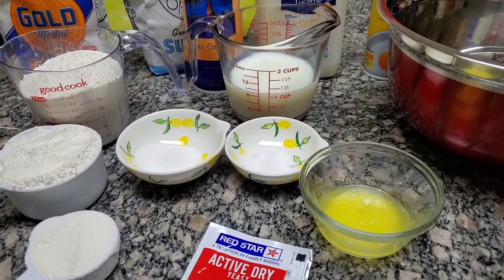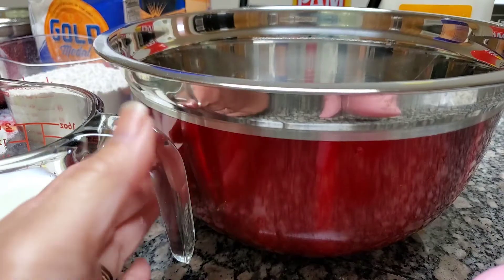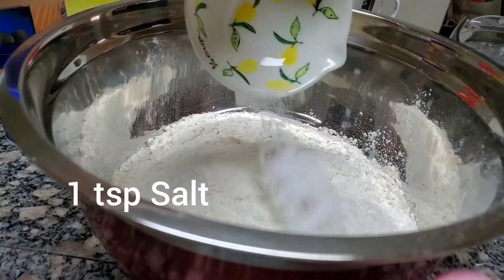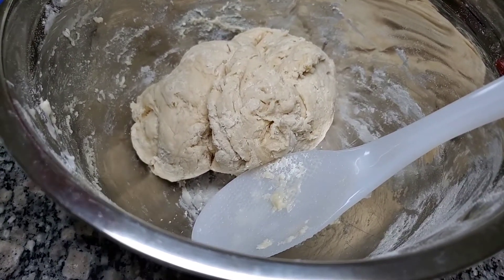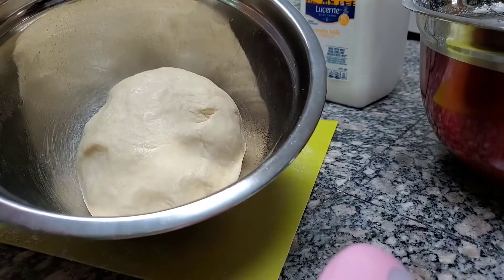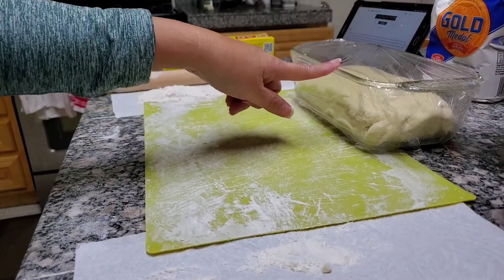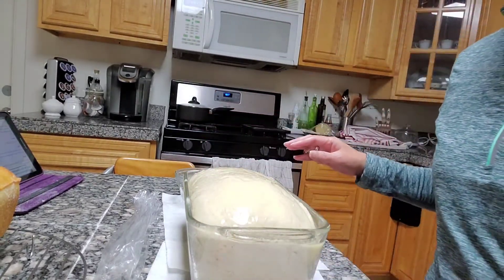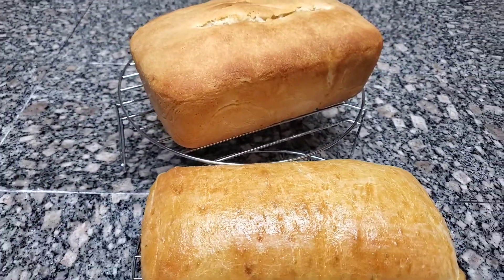Making Butter Crust Sandwich Bread. Made Homemade Bread Part 2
Made two types of bread. This is the second one. Did a little better in the video but skipped a step with ingredients, then added it in the middle, still came out great!!  This one was the winner between the two loaves with the hubby & daughters. For me I couldn't decide, I equally liked them.

Happy Baking! As we StayHome we're going to come out of this better bakers, chefs, vloggers, editors... and bigger if we don't exercise!

StillANewbie in shooting the video. Will continue on.

Video Editor: Video.Guru
Equipment: Samsung Galaxy S10+